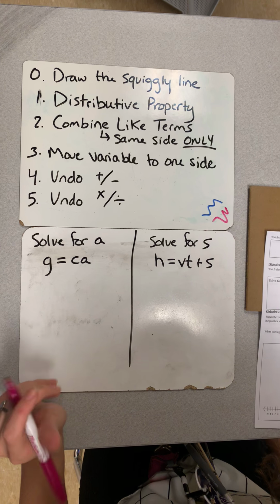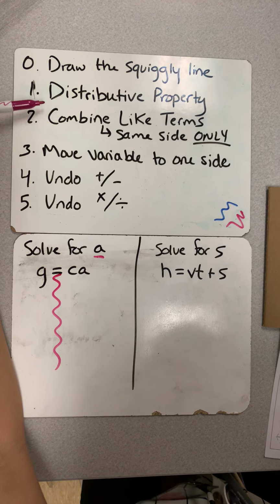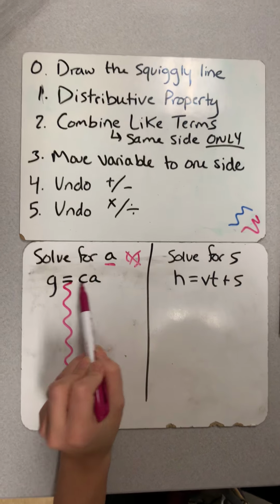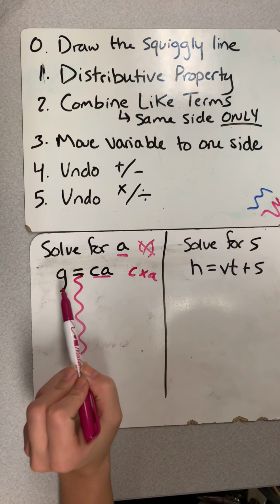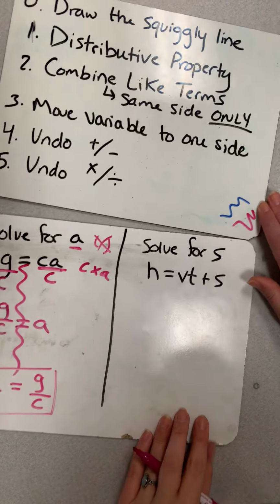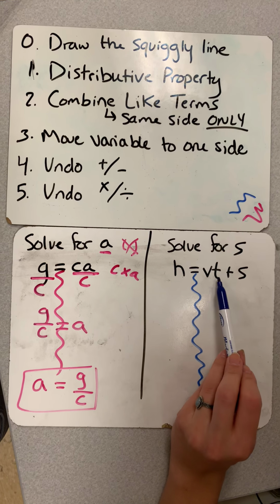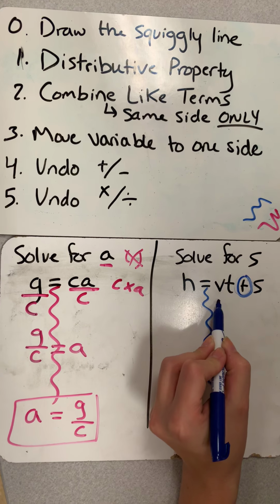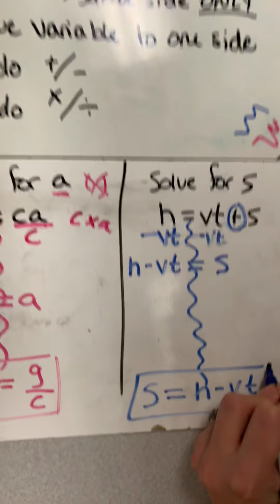Solving Equations ONLY with variables (literal equations)